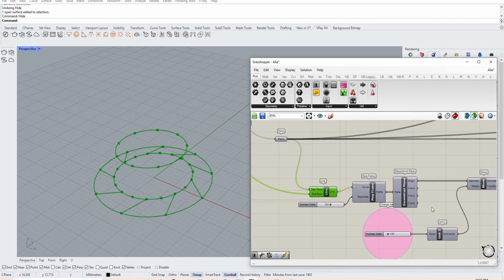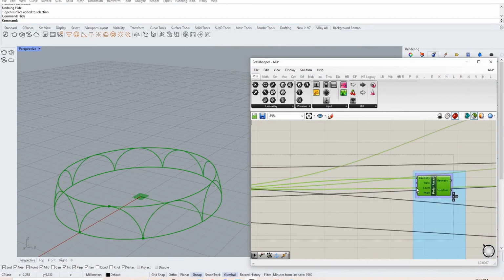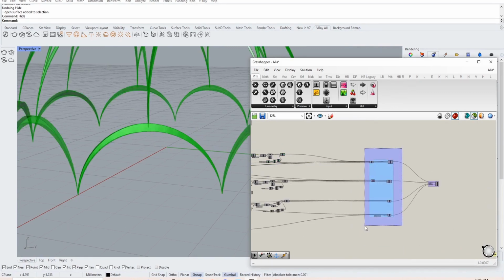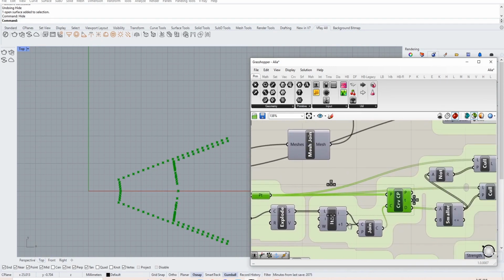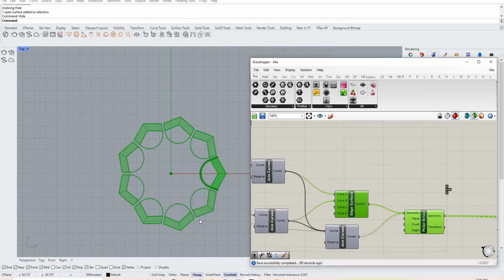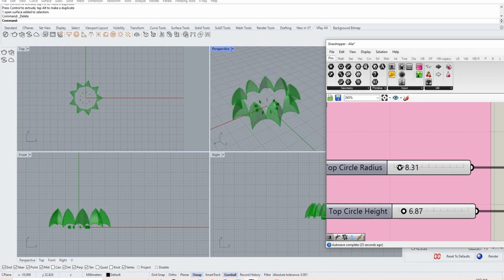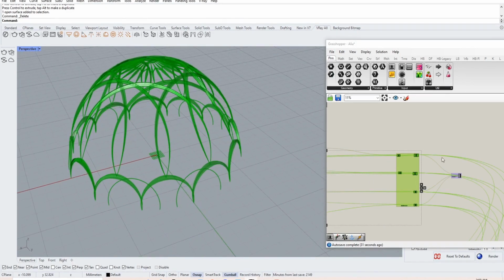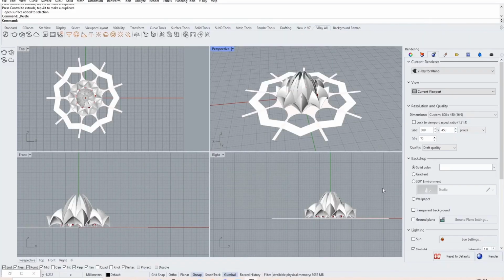Lotus Temple Parametric Modeling